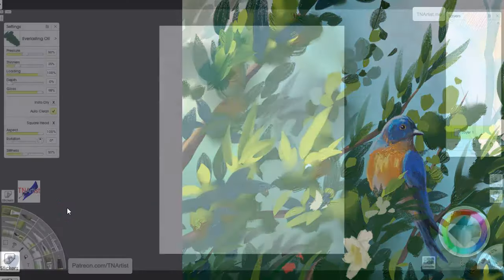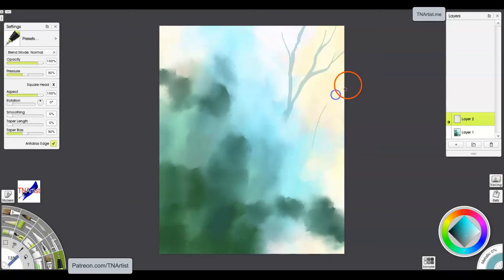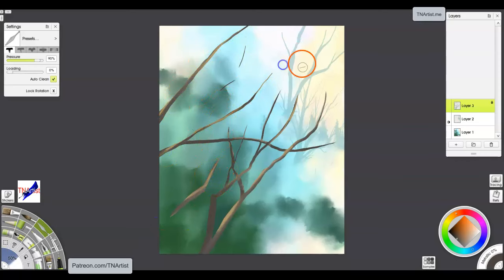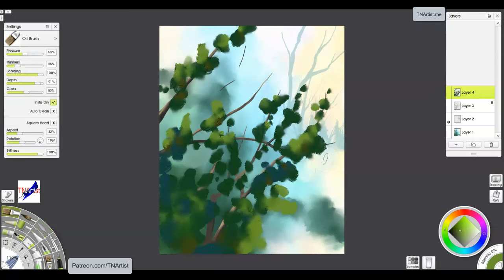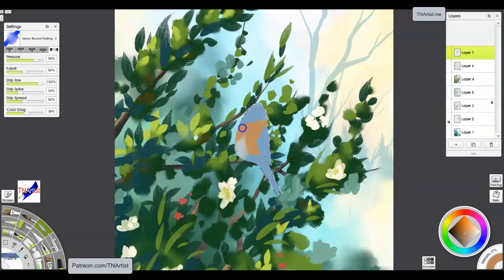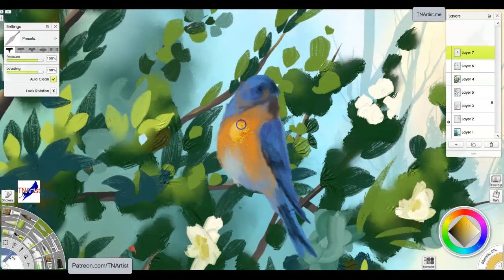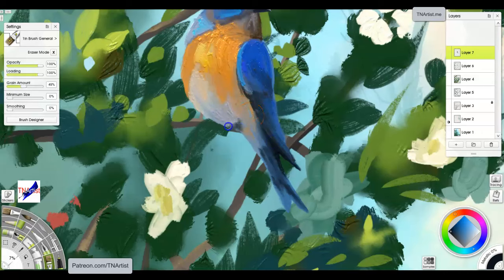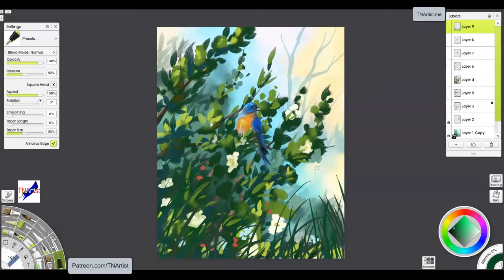Digital Painting Tutorial: Bluebird Demo In Artrage 6 | Patreon Sample.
Painting Demo - How to Paint a Bluebird digitally using ArtRage 6 | Patreon Lesson Sample.

SUPPORT MY ARTWORK/TEACHING EFFORTS FOR ONLY $3/month it's HOURS of training on Patreon

My “go-to” set of stencils and brushes that I use for nearly all of my landscape paintings. (FYI, the Mega pack already includes these!)

Over 80 Artrage Landscape and Watercolor Brushes & Stencils with Lifetime Updates!